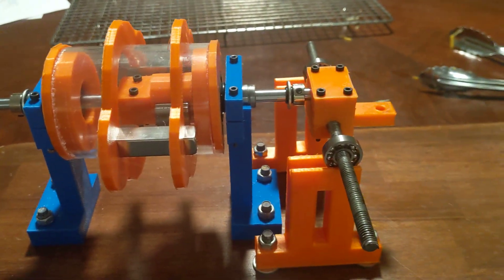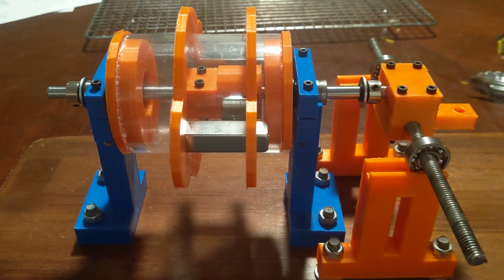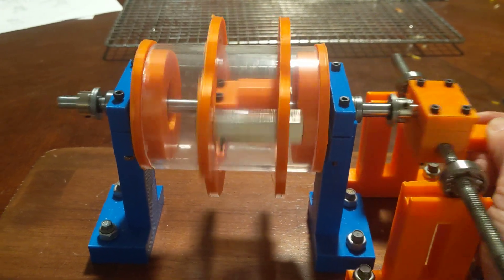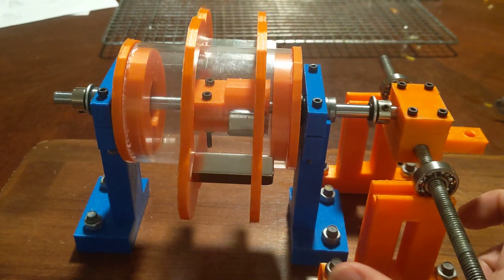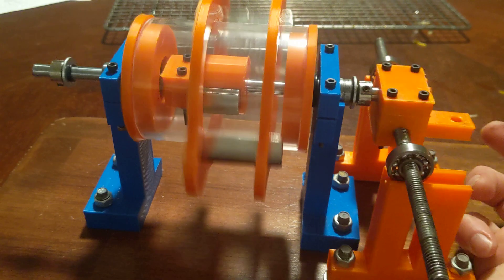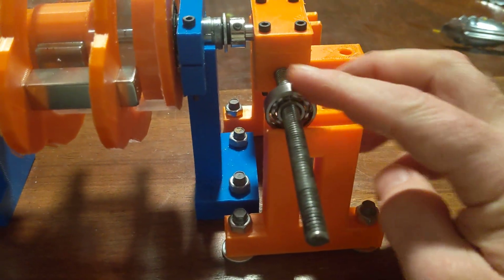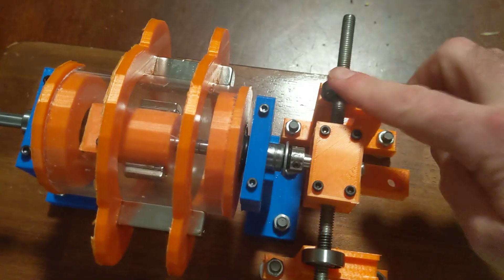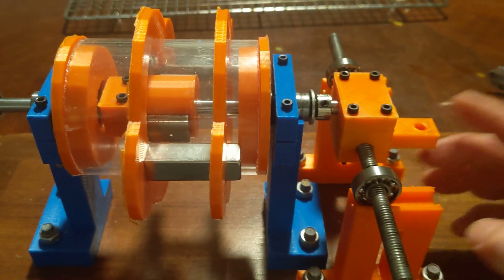Ultimate Kundel Motor #2